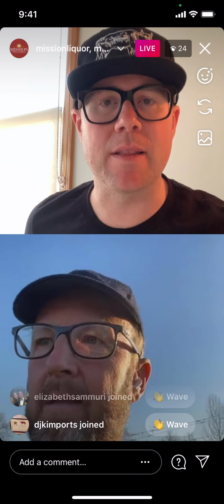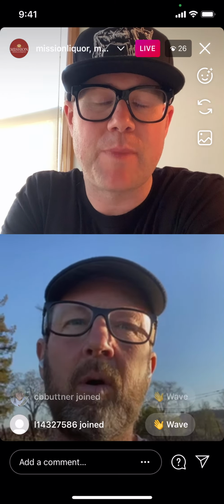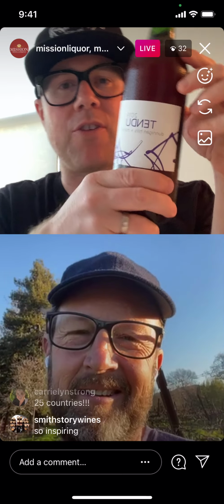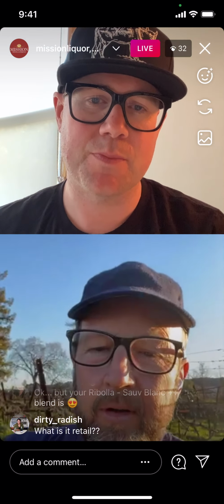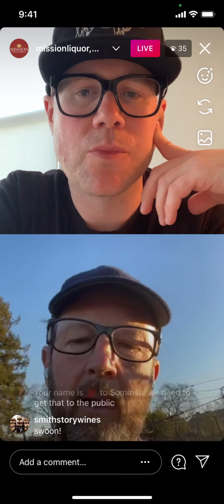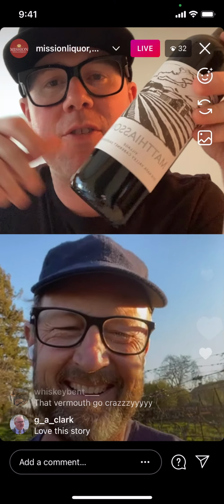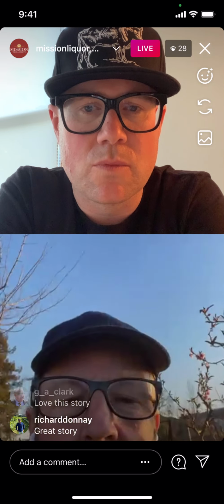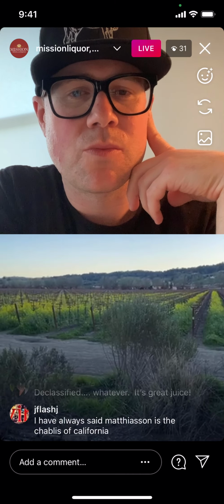Instagram Live With Steve Matthiasson